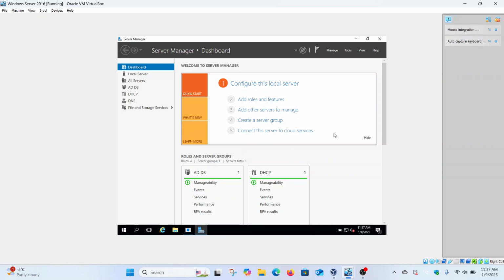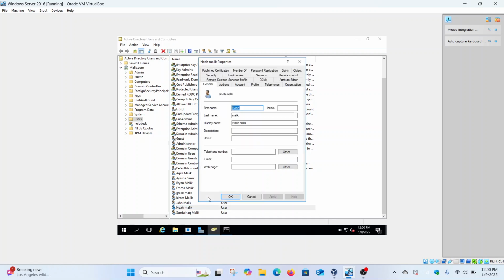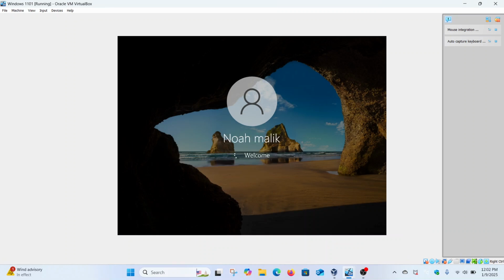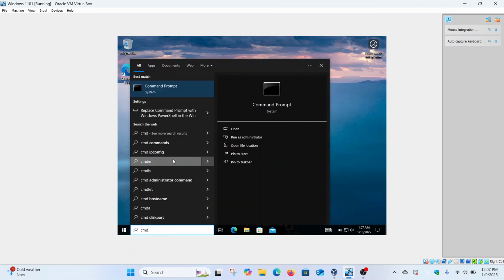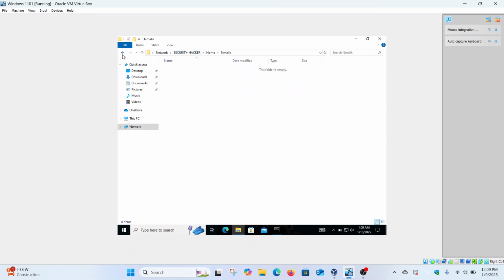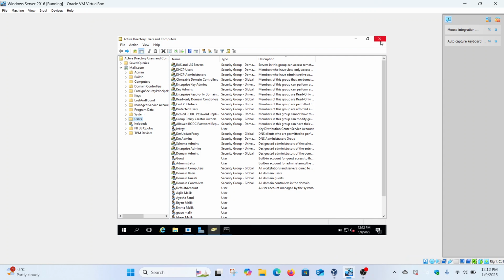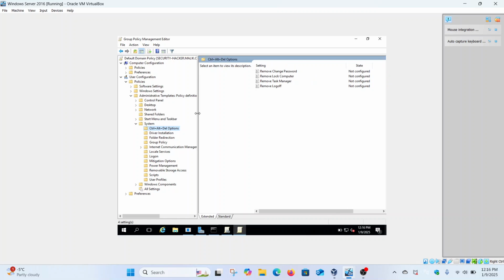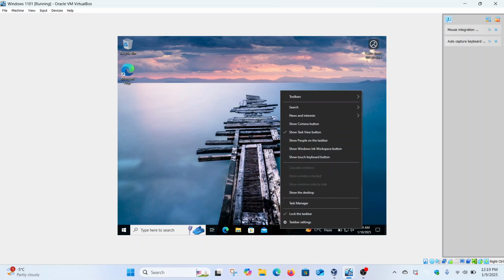Understanding Group Policy & Active Directory Basics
In this video, we dive into Active Directory fundamentals, covering Group Policy Management, domain controllers, and Active Directory databases. You’ll learn how to manage user policies, security settings, and system configurations efficiently. We also demonstrate how to use a Bridge Adapter in VirtualBox to simulate a real-world IT infrastructure.